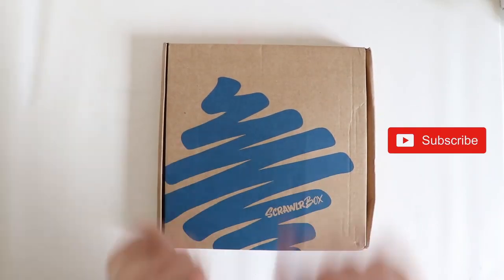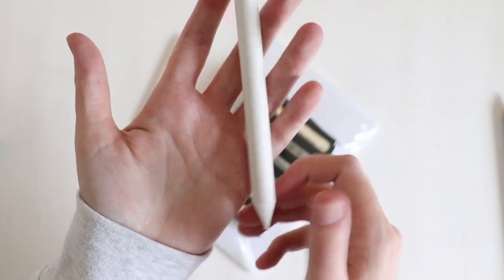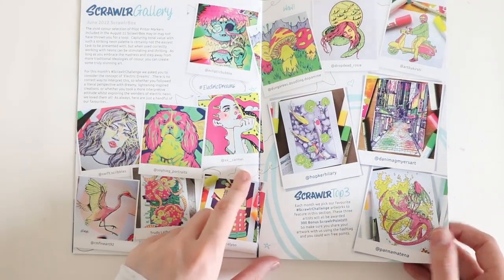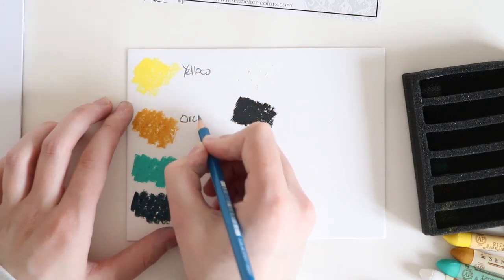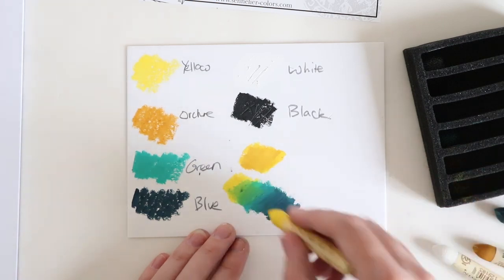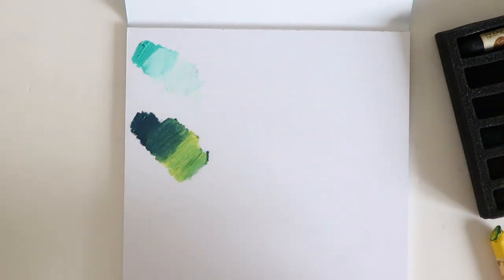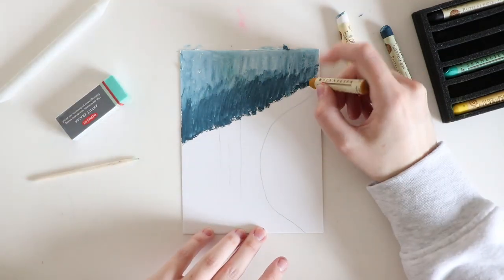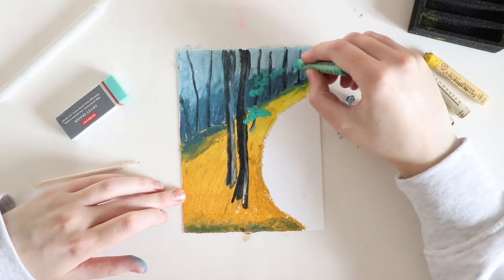ScrawlrBox August 2022 UNBOXING! // EmilyArts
Hi everyone and welcome back to another video! Today we have a ScrawlrBox unboxing.